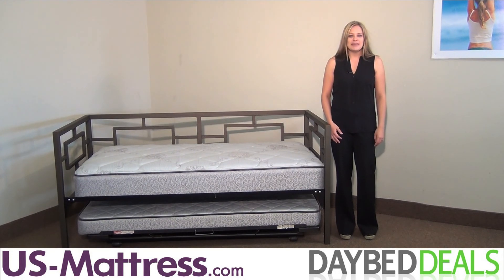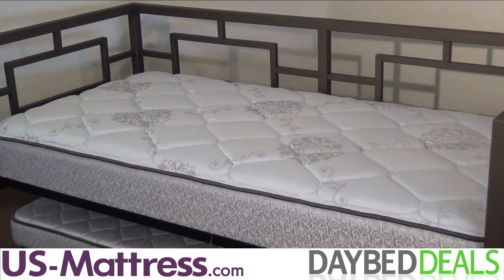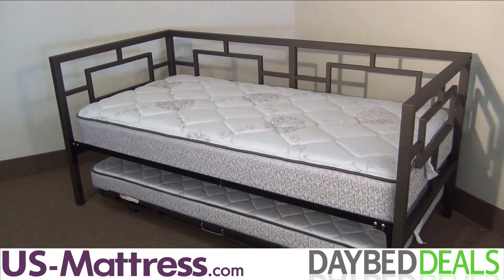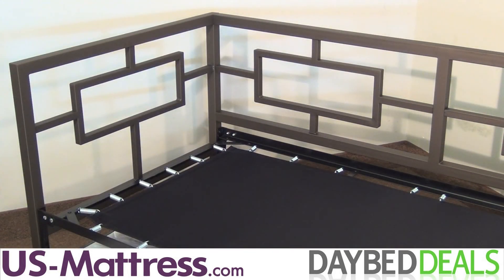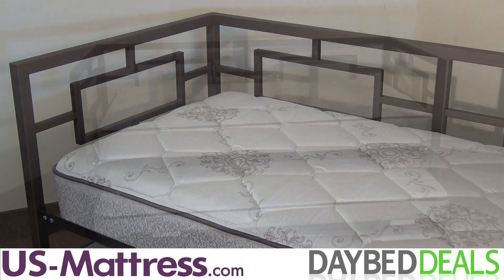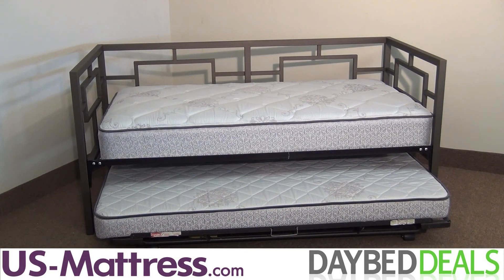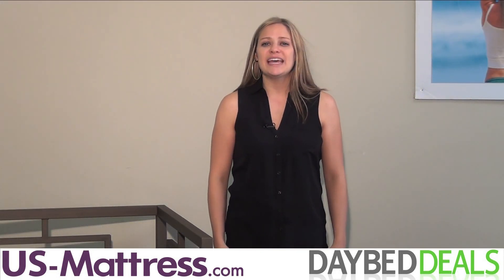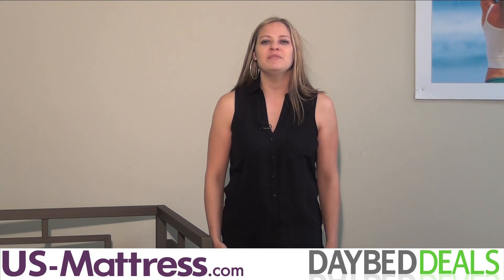Hillsdale Furniture Chloe Daybed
Assistant Buyer Andrea explains the benefits and features of the Hillsdale Furniture Chloe Daybed. More details on the this daybed can be found on our
*Free Mattress and promotional savings offer ends 12/1/2017